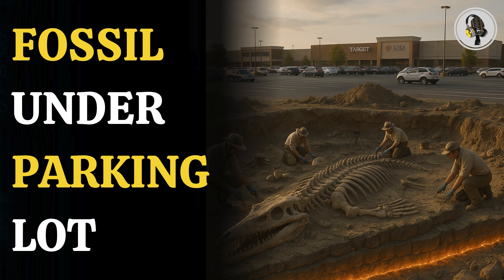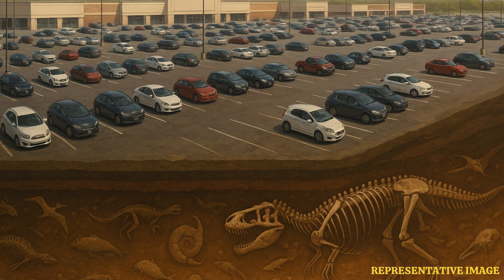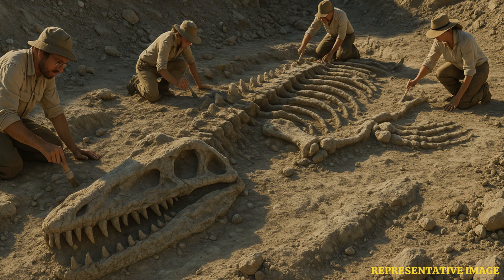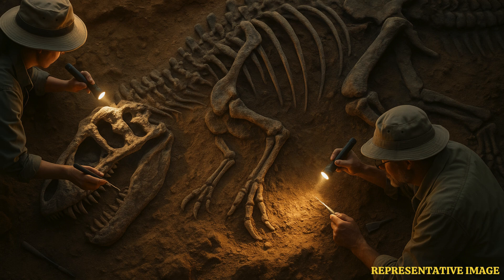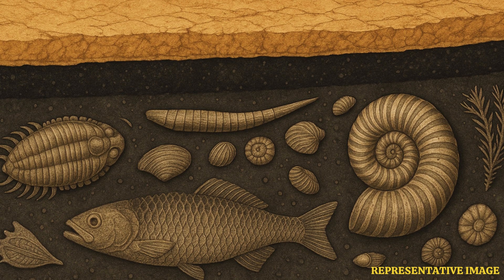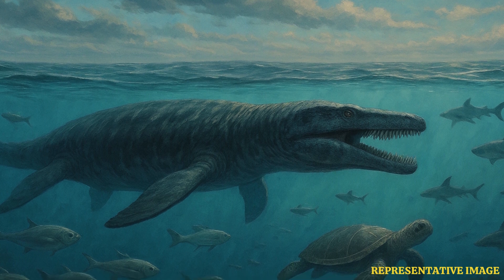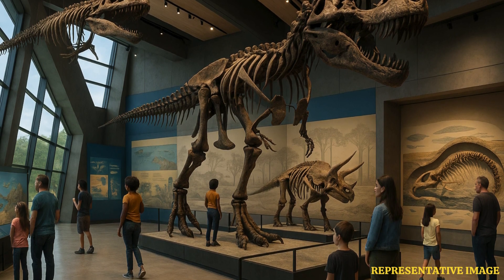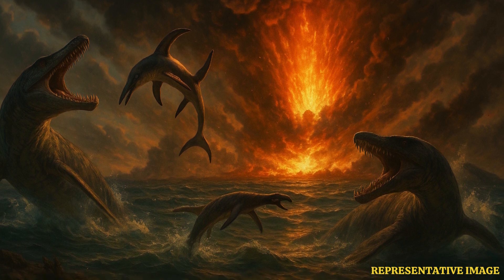50-Foot Fossil Predator Found Beneath US Shopping Centre | WION Podcast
Beneath a shopping center in New Jersey, scientists uncovered a 50-foot predator from the age of dinosaurs. This fossil site, soon to be the Edelman Fossil Park & Museum, preserves a snapshot of Earth’s greatest extinction 66 million years ago. Over 100,000 fossils have been unearthed, from marine reptiles to sharks and turtles. The quarry’s “extinction layer” directly links to the asteroid impact that ended the dinosaurs. In this episode, we reveal the story behind this fossil treasure.